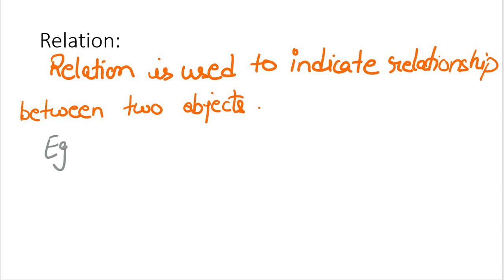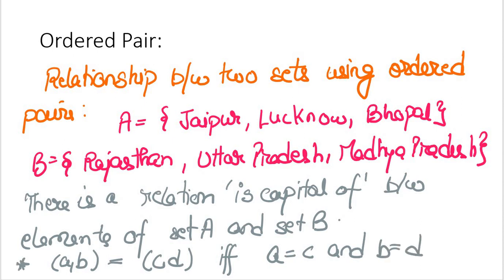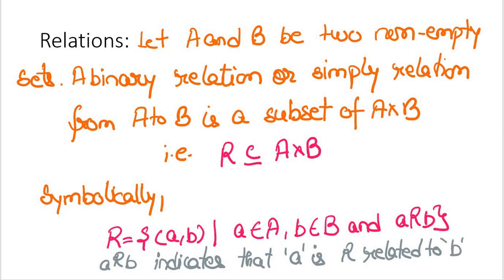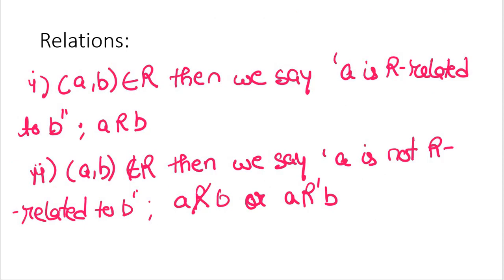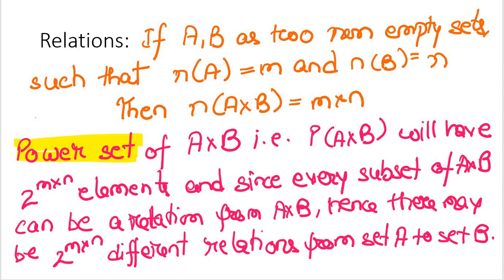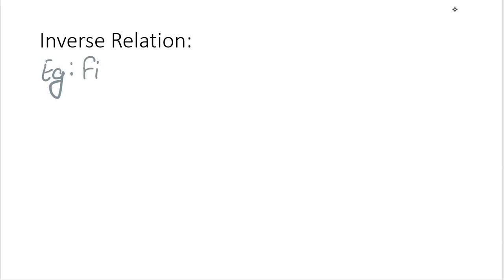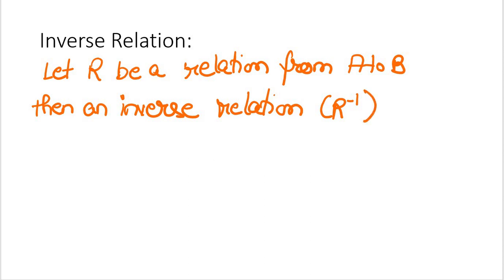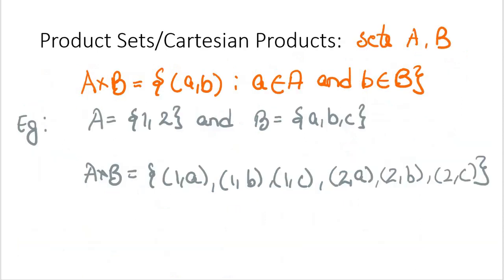Discrete Mathematical Structure (DMS) 7